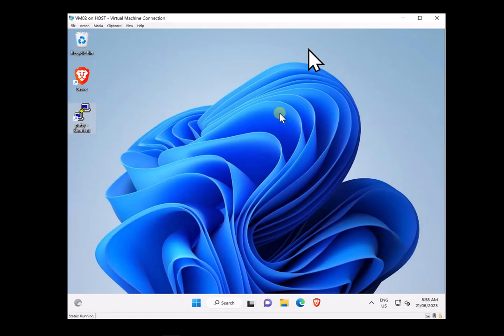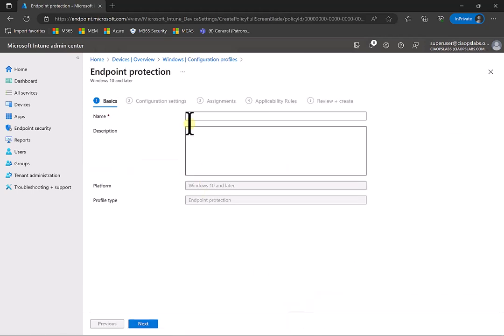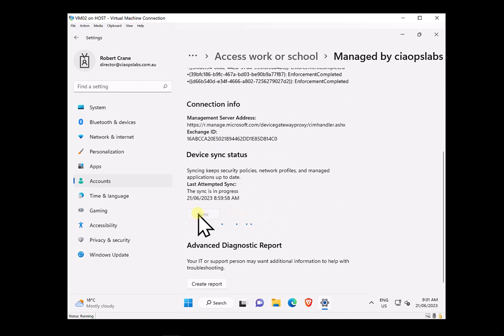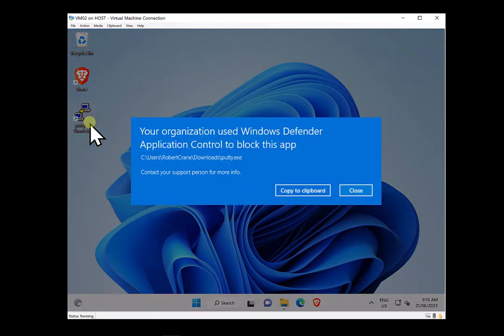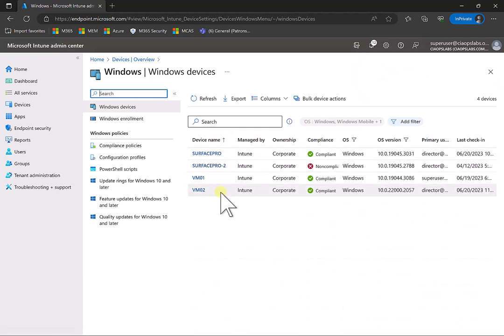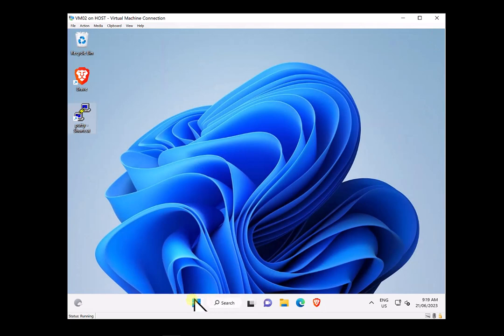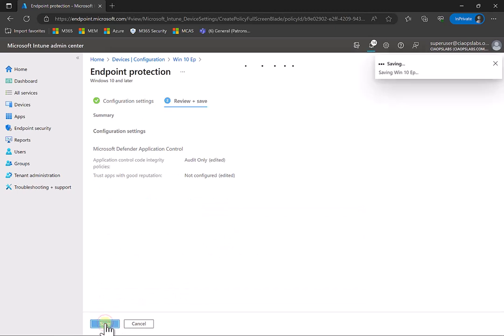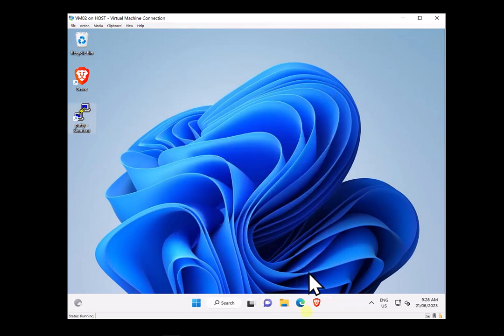Using Windows Application Control via an Intune template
In this video you'll see how to apply Windows Application Control using a standard Intune Endpoint Protection policy. You'll also see how you can use the Microsoft Intelligent Security Graph to also allow 'trusted applications' to run in your environment. Finally, there are are some tips and tricks with this process that will also be shared.